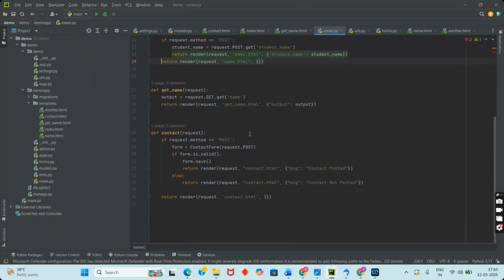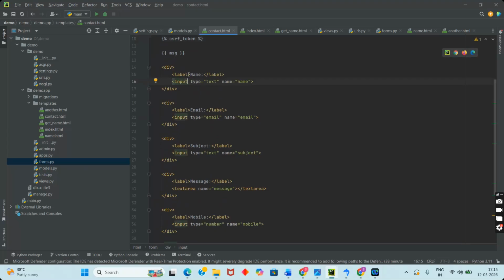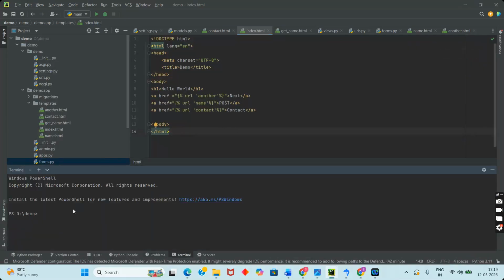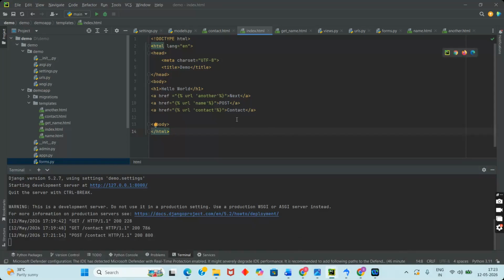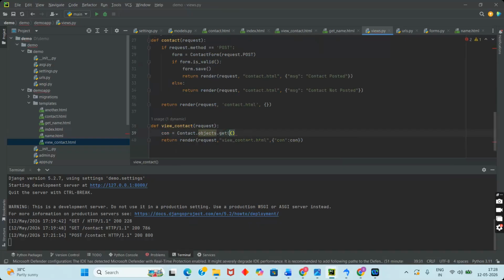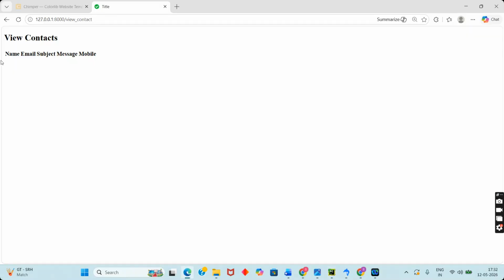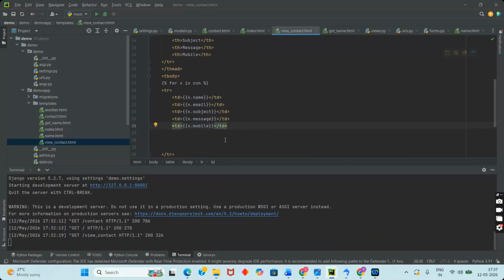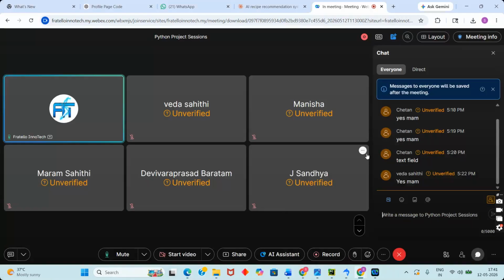Python Project Development Session 6 | Database Connection Using GET & POST – Part 2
🚀 Python Project Development – Session 6 | Database Connection Using GET and POST – Part 2

Welcome to Session 6 of our Python Project Development series from Fratello Innotech Institute!

In this session, we continue learning how to connect a Python web application with a database and work with GET and POST methods to retrieve and submit data.